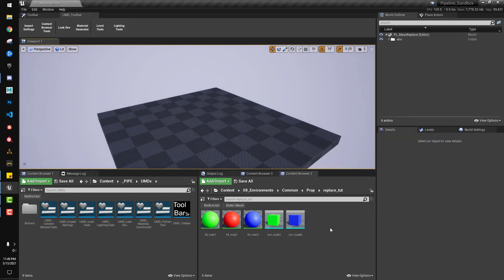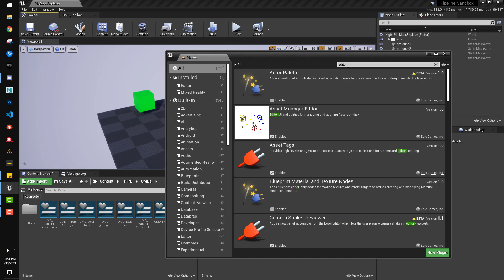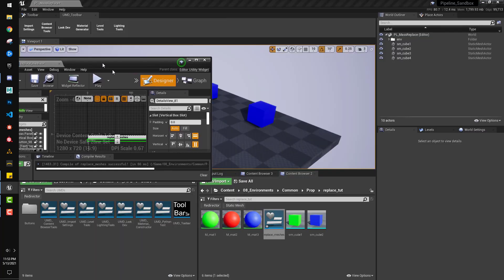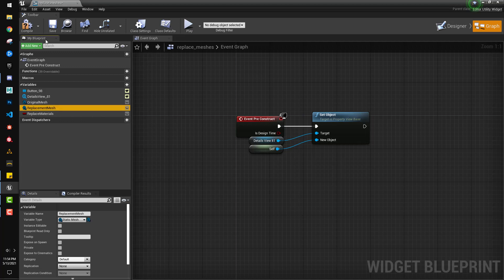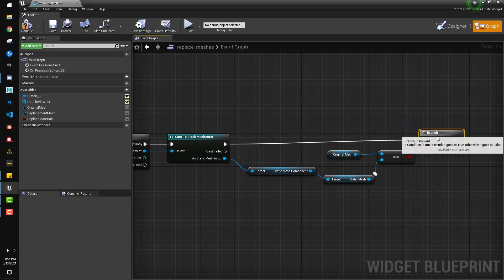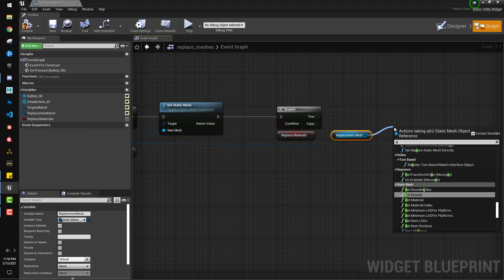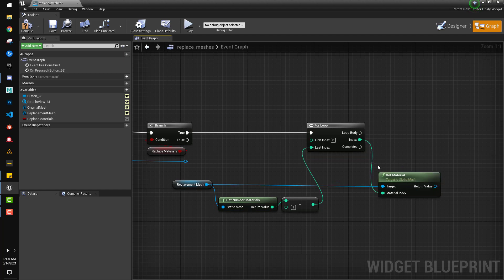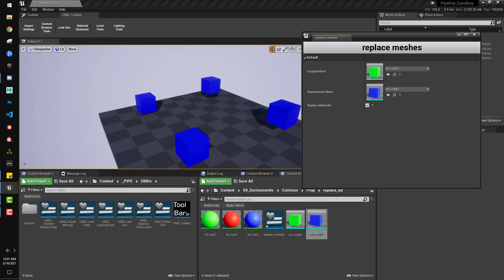Easy Static Mesh Replacement in UE4 Scene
Heres a tool that will quickly replace all the meshes of a type to a new specified mesh, including the materials if desired.